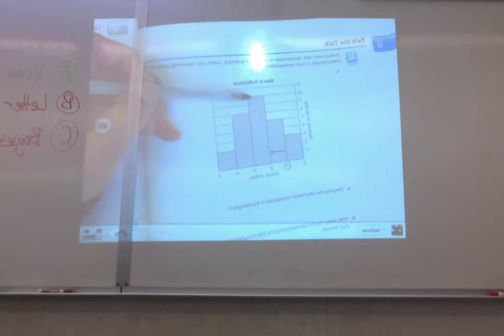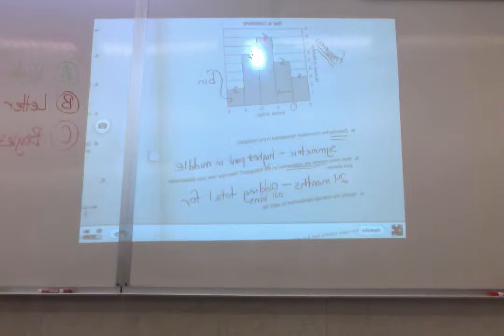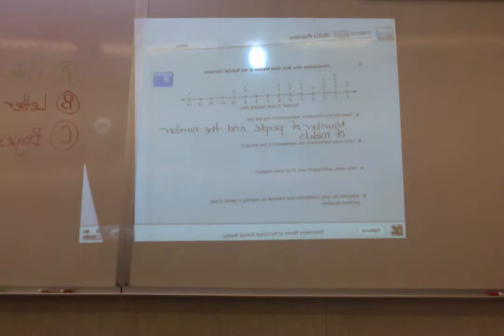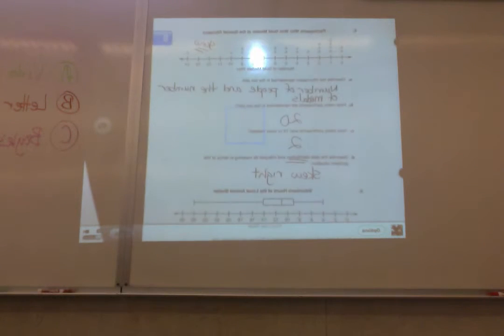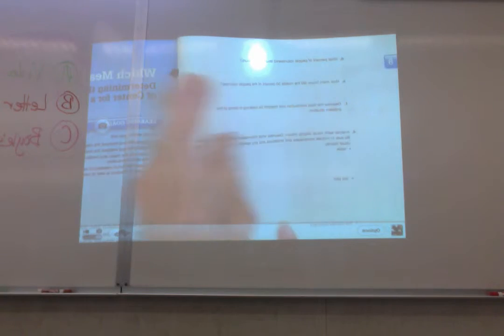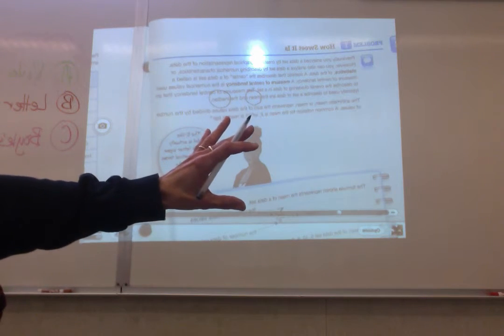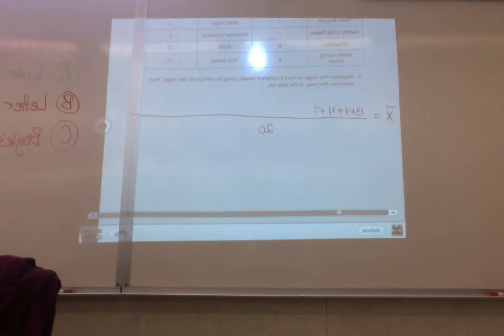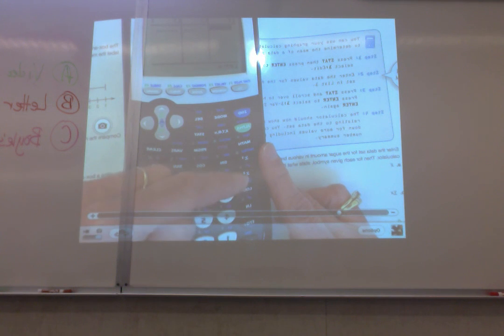January 12 Part A